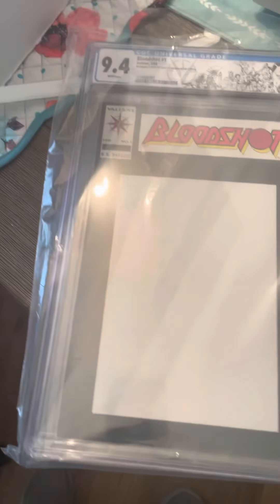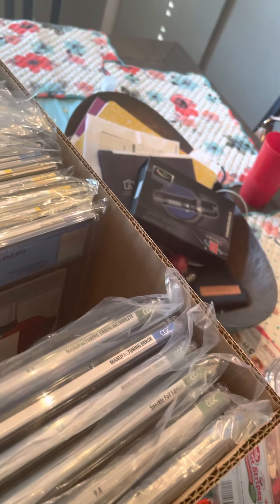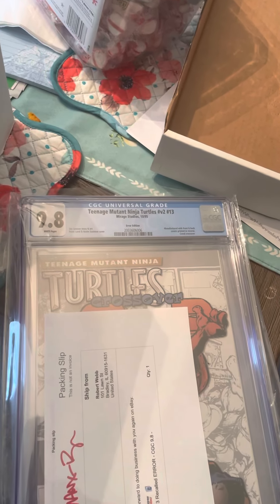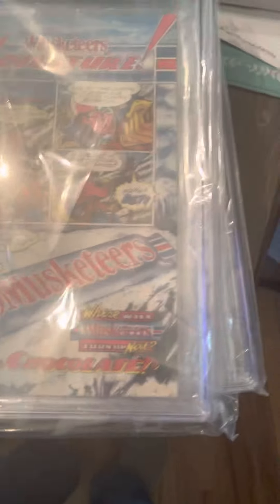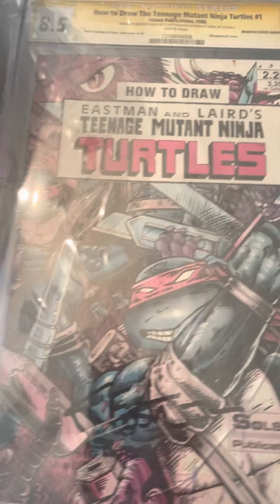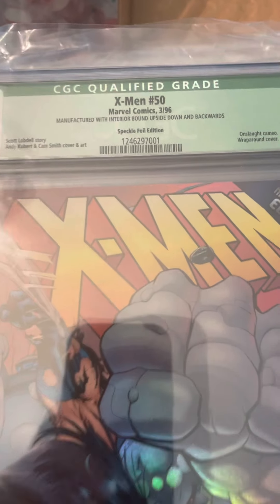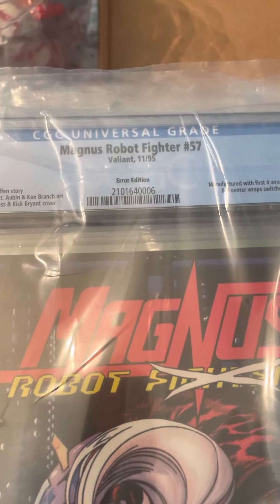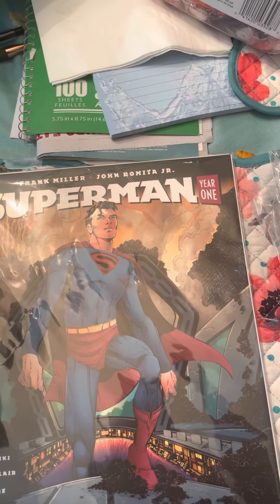December 29, 2021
Examples of manufacturer error comics books. I explain why Cgc have green labels on most of them. Are they valuable or rare?